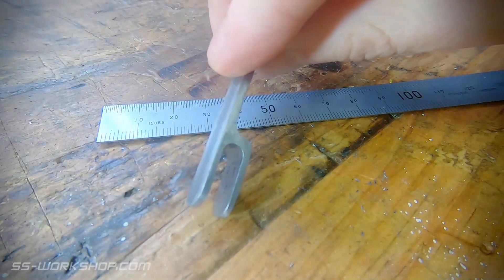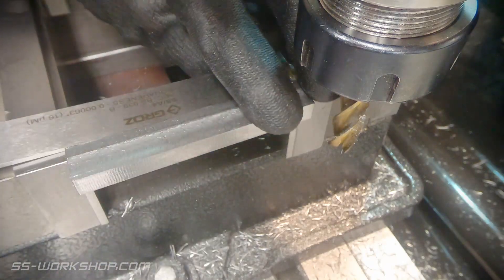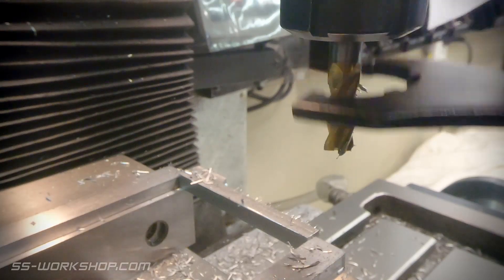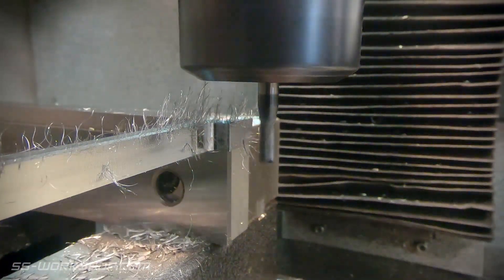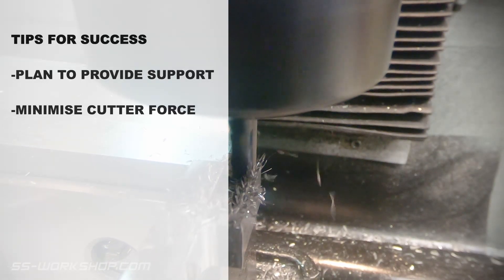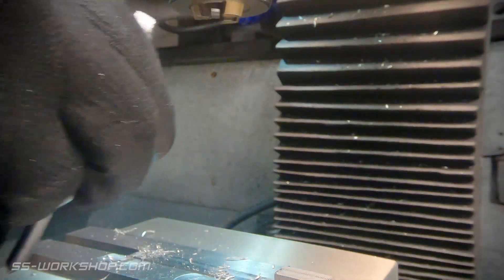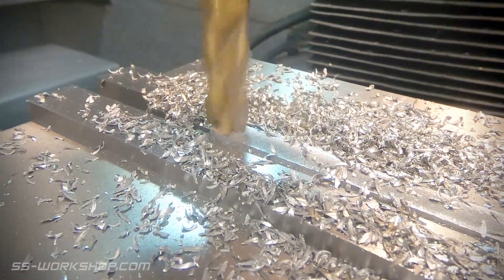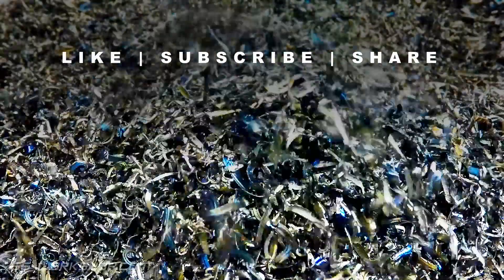Fell Engine Project - Reverse Lever Machining a Thin Part S1.E43 (Live Steam Locomotive Building)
Have you ever thought, that part is to thin to machine well on this episode I make the reversing lever from mild steel using the milling machine which is 2.5mm thick.